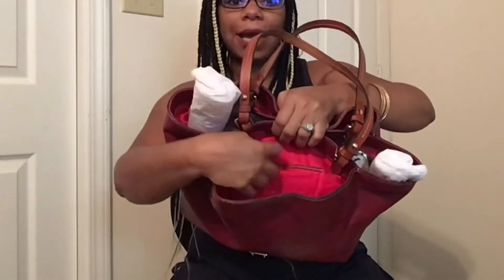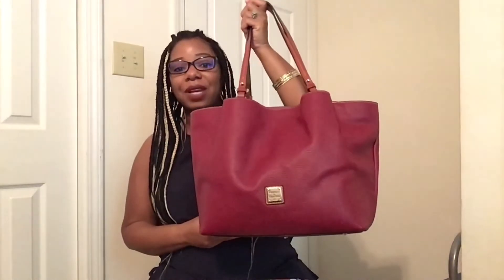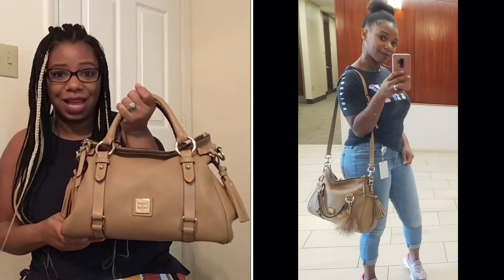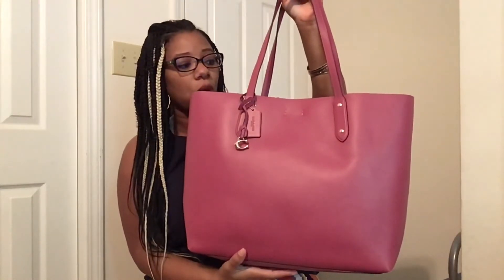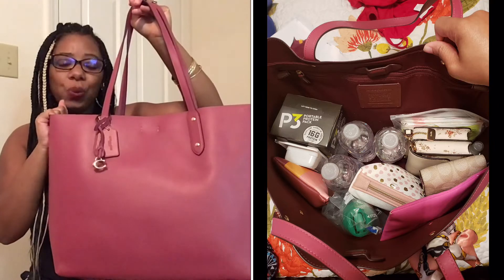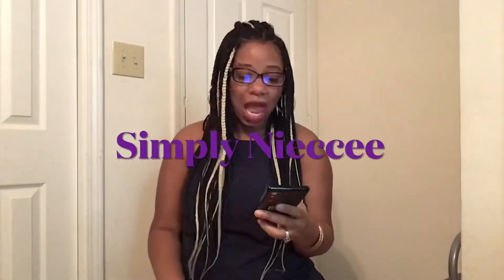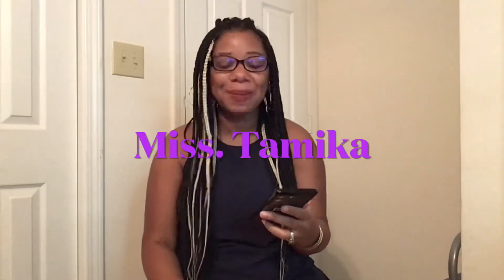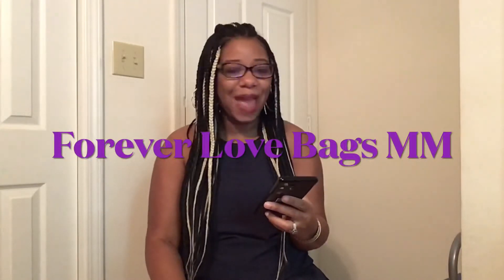HANDBAG FOR EVERY OCCASION TAG|CREATED BY ELLE BE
Today I'll be doing a tag video created by the lovely @ellebe1796 . I was tagged by the lovely @noblestrength to do this tag. The name of the tag is "Handbag for Every Occasion". Below I've listed videos below for every bag that I've mentioned as well as the channels that I've tagged to participate.

Bags Mentioned:

4. Evening - Forever 21 Black Clutch

Channels that I'm Tagging
2. Tamika from @MissTamika
3. Michelle from @Forever Love Bags MM
4. Monique from @uniquemoniquedesigns2897
6. Patricia from @Patricia KLM